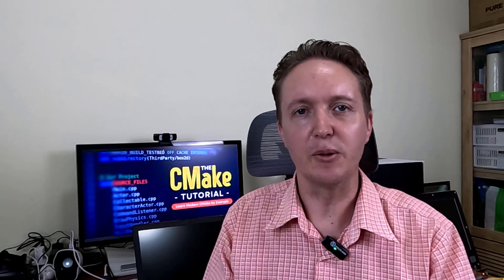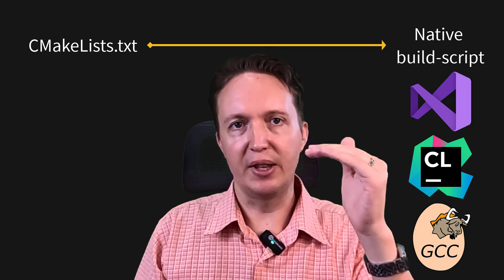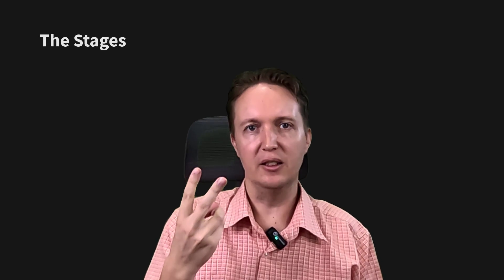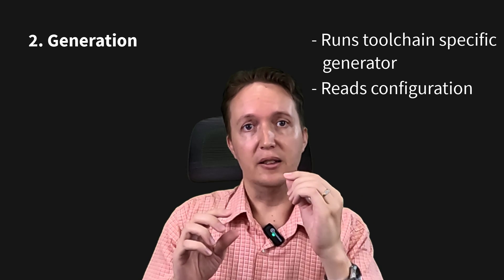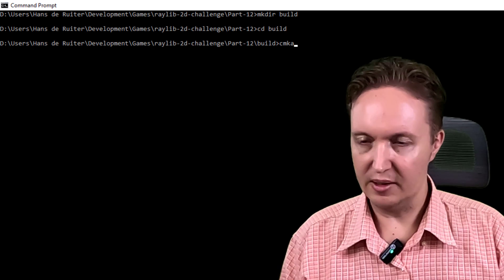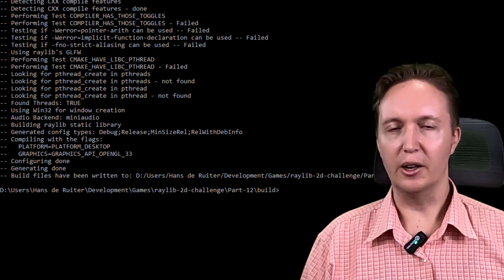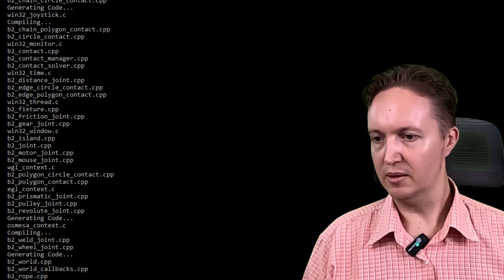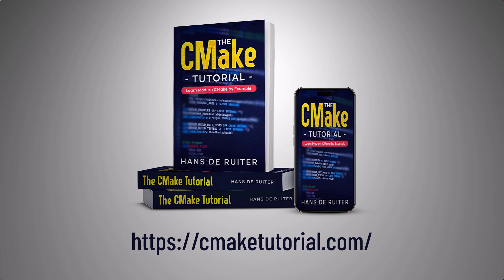CMake, How it Works (At Three Different Levels)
You've heard about CMake, and want to know how it works? Great! In this video Hans explains how it works at three different levels: the basics, internally, and in practise.

About
At Kea Sigma Delta we enjoy creating awesome stuff using software & electronics, and helping others to do the same.